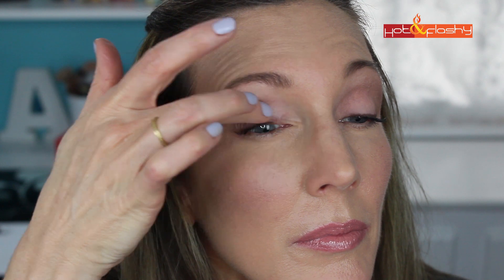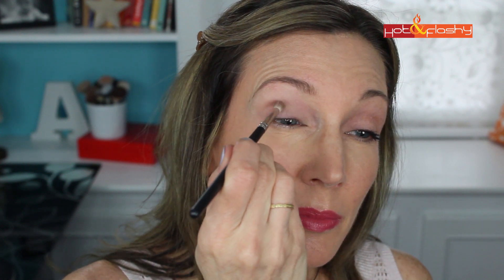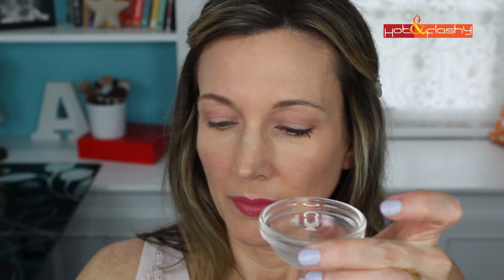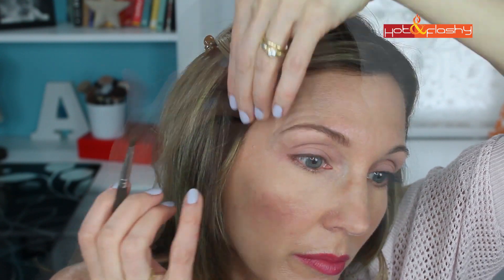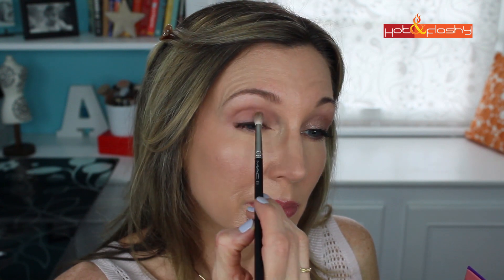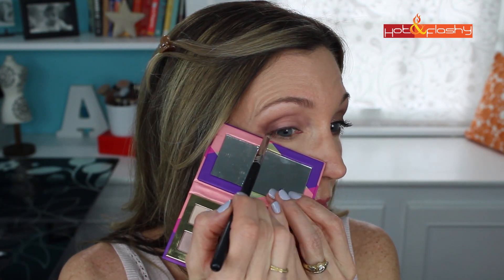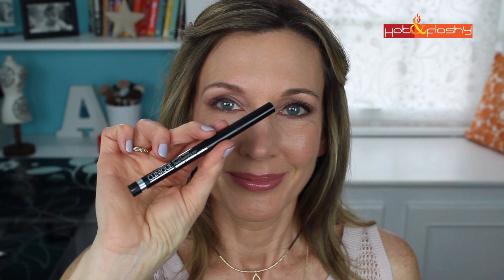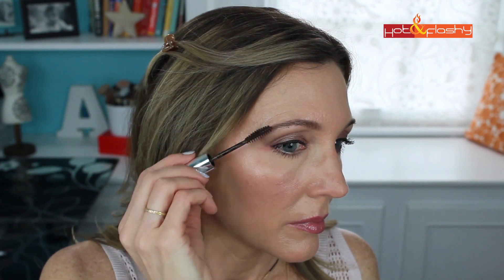Day to Evening Eyeshadow Tutorial with Tartelette Tease Palette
Today's Makeup:
Wander Beauty On The Glow Blush/Highlighter in “Coral Rose” (Sephora), (QVC)
Urban Decay Naked Skin Weightless Concealer in “Med-Light Neutral” (Sephora), (Ulta), (Nordstrom)
Tarte Tartelette Tease Palette (Ulta), (Sephora)
Day Look:
Lancome Definicils Mascara (Sephora), (Ulta), (Nordstrom)
Evening Look:
Lancome Hypnose Drama Mascara (Sephora), (Ulta), (Nordstrom)
Anastasia Tinted Brow Gel*
Revlon Ultra HD Matte Lip Color in Devotion or “Seduction” (Amazon)